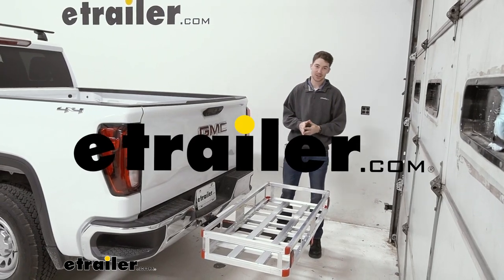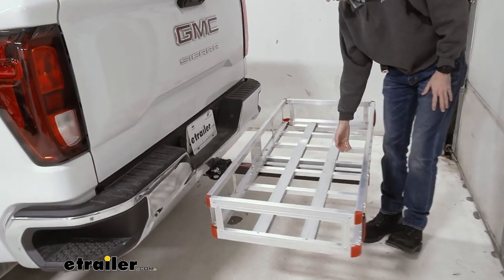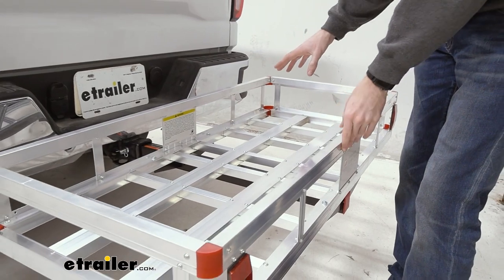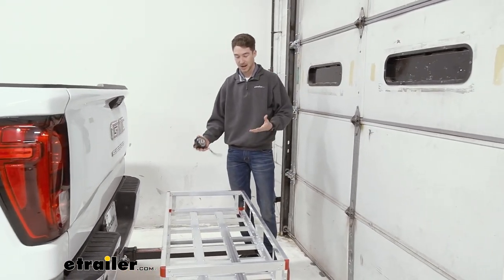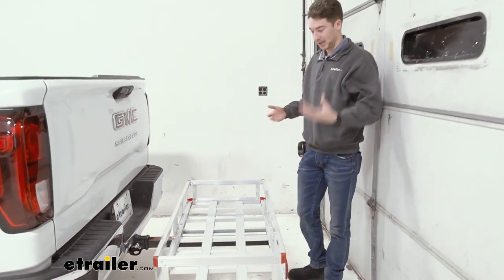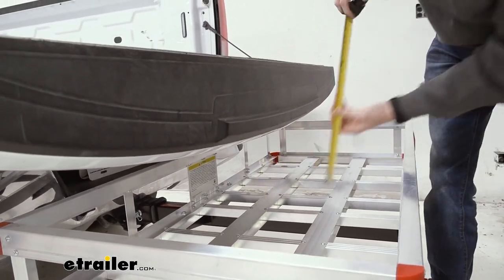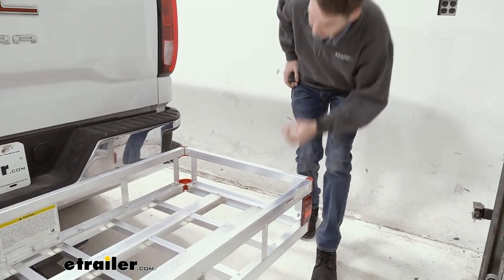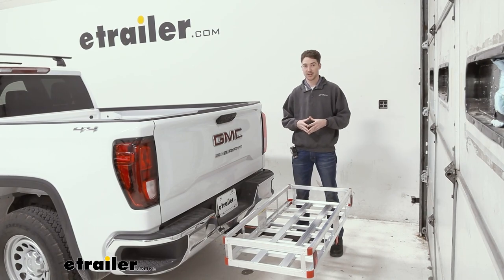etrailer | Mount: Flint Hill Goods 22" x 49" Cargo Carrier on a 2022 GMC Sierra 1500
Click for more info and reviews of this Flint Hill Goods Hitch Cargo Carrier:

How's it going everyone It's Ethan here at etrailer.  Today we're going to be taking a look at the Flint Hill Goods 20 by 47 inch hitch cargo carrier on the back of our 2022 GMC Sierra 1500.  So this hitch carrier is gonna be a good way to get some more space and more storage out of your vehicle.  Say your truck bed's full or you have some items in there that you might not wanna store.  Additionally, you might have some dirty, sandy, muddy items that you don't want to keep in the cab of your vehicle.  You can keep them here.

This hitch carrier is gonna offer you 20 inches of space this way and 47 inches of space this way.  Additionally, it will be five inches deep, so that's how much you're gonna actually have to make contact with the items that we're storing.  Also, there are a lot of open spaces.  So again, if you do have some of those muddy, sandy items, that'll just fall off and fall through as you go.  Compared to another version of the same brand of cargo carriers that we tested, this one does actually have quite a few places for you to tie down your items.

The carrier is made of a rustproof aluminum so that keeps things pretty lightweight.  It's a fairly large carrier and the collective weight of the carrier itself is only 29 pounds so that's gonna take less away from your total tongue weight, which is nice.  Additionally, it does have these built-in reflectors, one on either side, which is going to just let people behind you know, if you're driving at night, that you do have something on the end of your vehicle.  That being said, it is on the end of your vehicle and it does stick out quite a ways from an already pretty long vehicle.  So we can go ahead and grab that measurement and see how far exactly it is.

From the bumper to the furthest point back, it's about 30 inches on the nose, so that is 30 inches that you're adding again to the back of your vehicle.  This carrier does not have the ability to tilt or fold so that's just kind of how it is.  The space that you're going to be left with between the bumper of your vehicle and the carrier itself is pretty long.  It's about eight and a quarter inches, so I wouldn't necessarily worry about anything, any contact with the bumper itself.  The ground clearance is just gonna be from the ground basically to the shank of your vehicle cos it doesn't rise or bow at all, which will come in at about 16 and three quarters inches.

So the Sierra's a pretty tall vehicle.  When you're going up hills or over bumps or anything like that, that's not something I would worry about either.  If you don't have anything on the actual carrier itself, you will have the ability to pull your tailgate all the way down and sit on it if that's something that you need to do.  If you want to change your shoes or get any accessories or anything out of the back of your bed, that would be fine.  If you wanna store things in the carrier and access your tailgate you'll only have about eight inches, I believe, to do so.  From the bottom to that point on the tailgate is about eight inches so that's how much clearance you're gonna get if you wanna store things.  Obviously in the backside you can store some large items and still get into the tailgate if that's something you need to do.  One thing we'd like to talk about with these hitch cargo carriers is the potential for there to be any sort of heat damages as it relates to the exhaust of your vehicle.  Sometimes if you have some canvas bags and things like that, and your exhaust is blowing straight out the heat will actually damage what you're carrying.  In the case of our Sierra here, there's only one exhaust and it's down and away, so that's not something that we're gonna have to worry about.  If you are storing some larger items in the carrier it's likely gonna block your back license plate so keep that in mind.  If you do have some really large items it still probably won't get in the way of the backup camera.  We found that it's pretty tall on the tailgate here and it could see over most of the taller items that we put on the hitch.  Coming down to the shank now, just pointing out that it is a two inch shank that fits into a two by two inch receiver tube.  It's held in place by an anti-rattle bolt and a pin and clip.  I think overall the Flint Hill Goods carrier that we have here is a solid fit, a solid